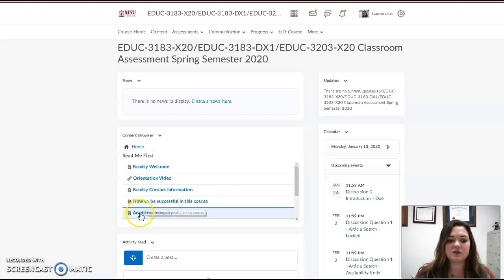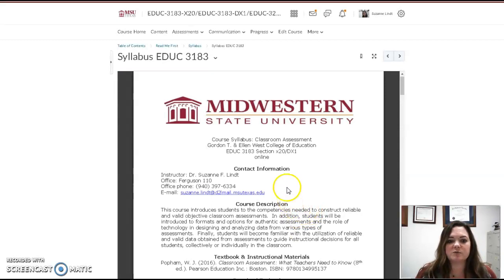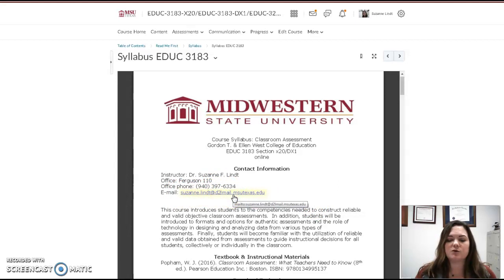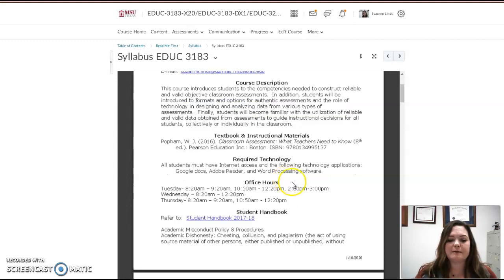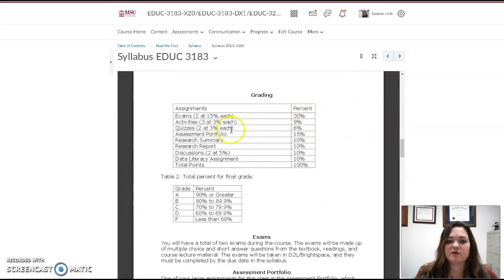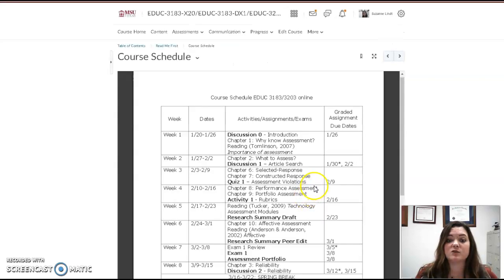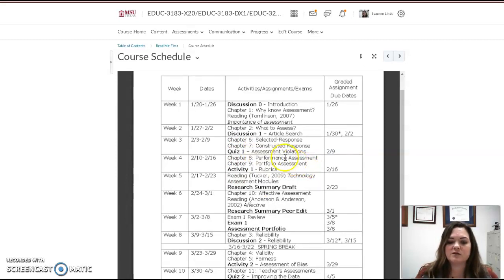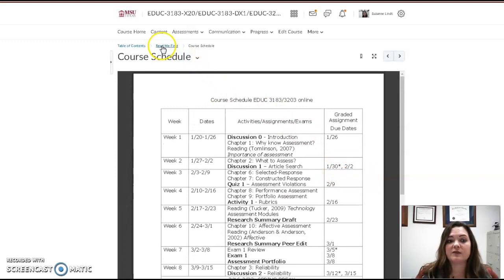EDUC 3183/EDUC 3203 Orientation spring 2020